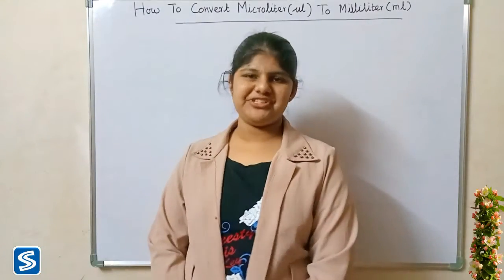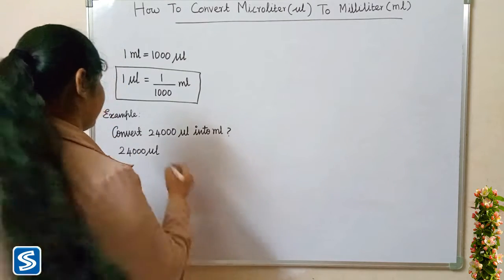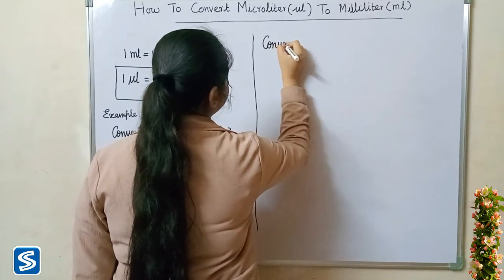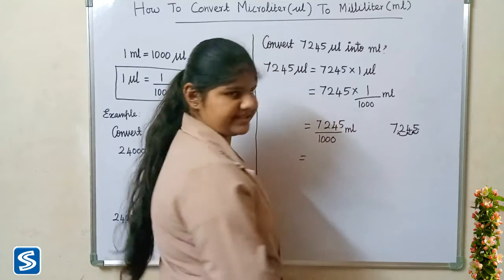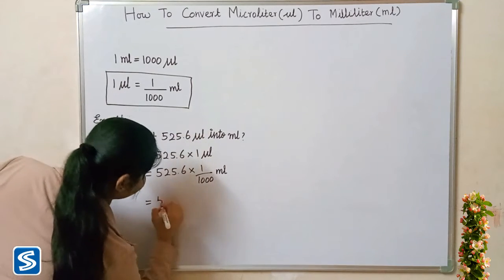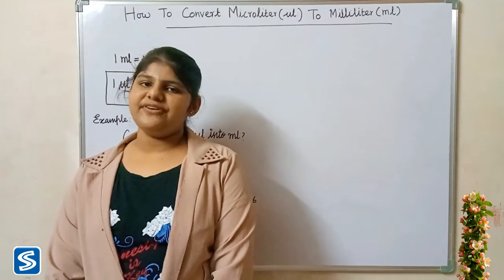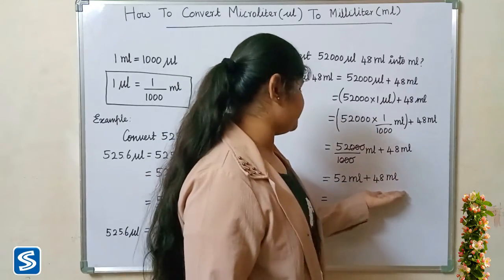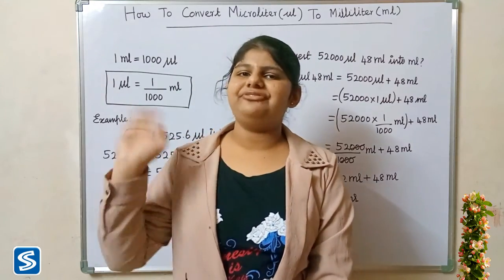How To Convert Microliter (µl ) To Milliliter (ml)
This video showsHow To Convert Microliter (µl )  To  Milliliter (ml) .